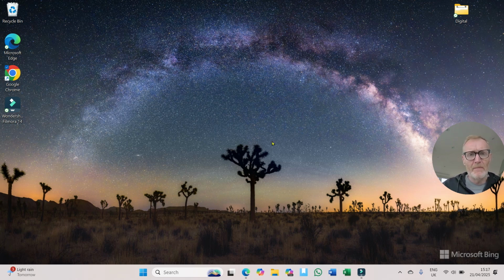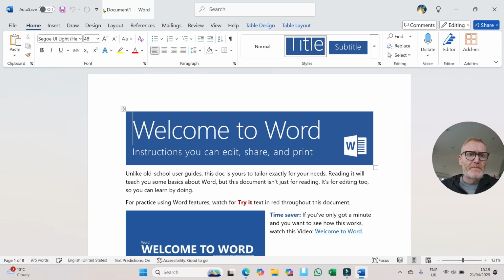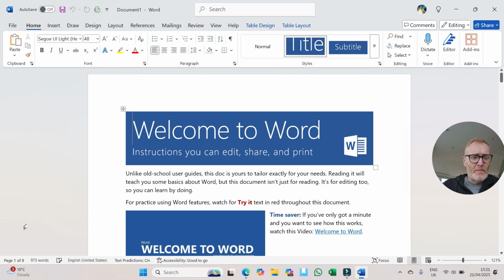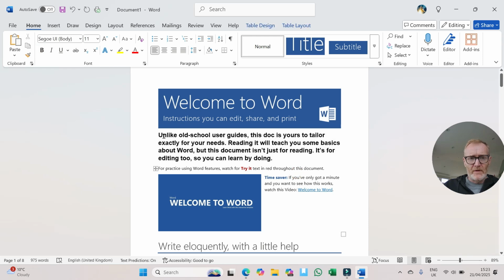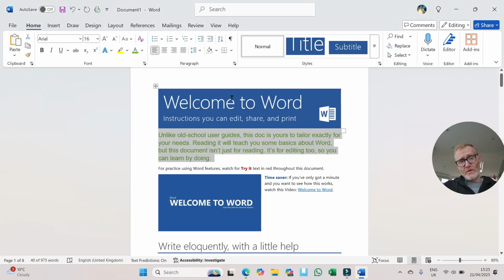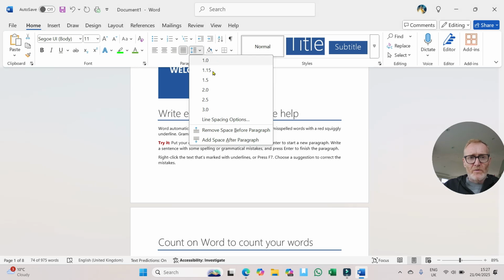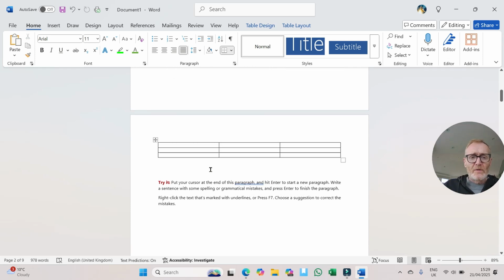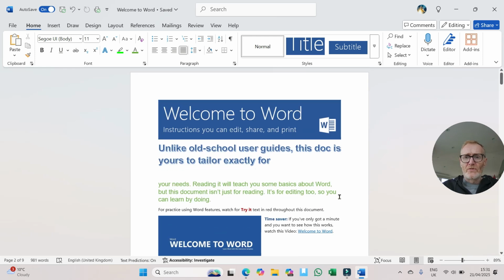Word - Basic Overview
This gives you an overview of Microsoft word and hopefully give you a basic understanding of its functions.